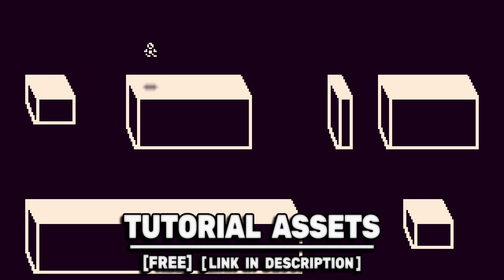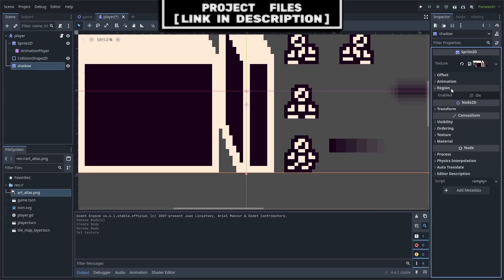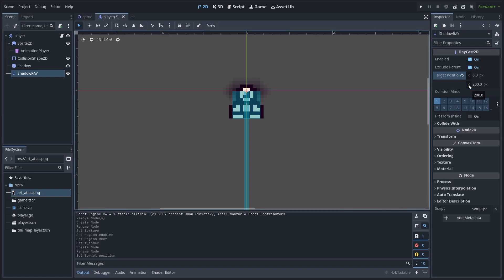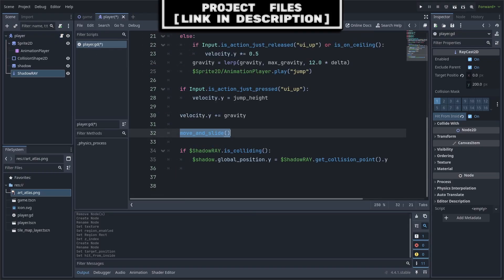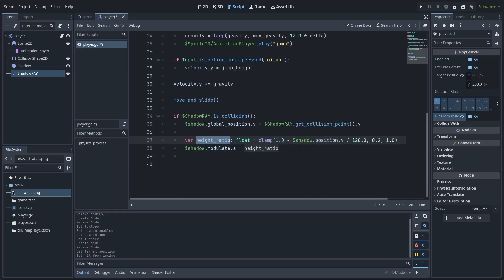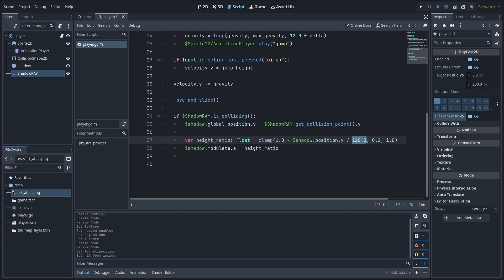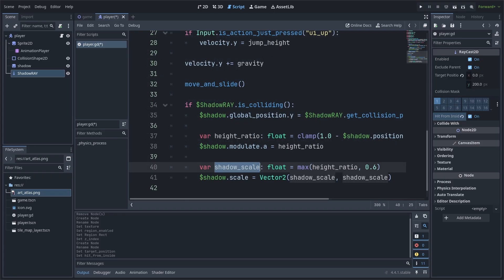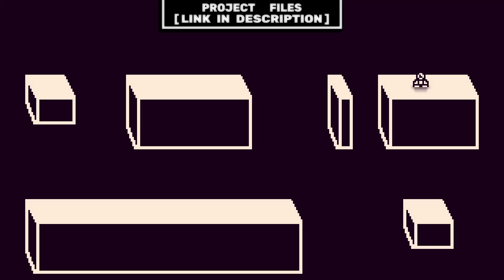RayCast 2D Shadow in Godot 4.4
Learn how to create a RayCast2D Shadow in Godot 4.4

In this video you will learn how to create a 2D shadow that positions itself properly onto the floor and scales itself based on the distance that the player is from the floor in the Godot Game Engine Version 4.4

AHJ8B-XZRNQ-INT98